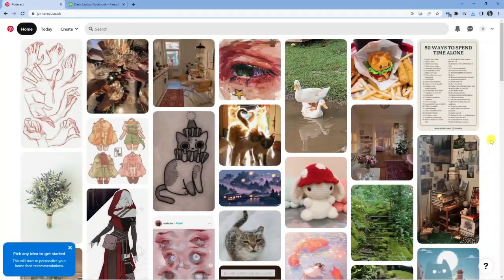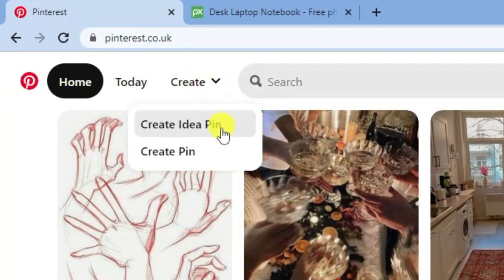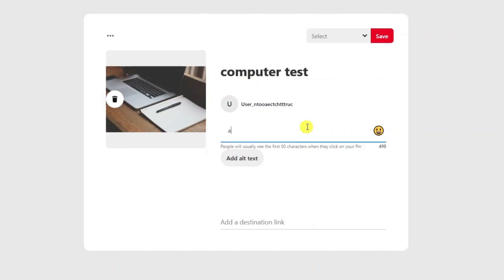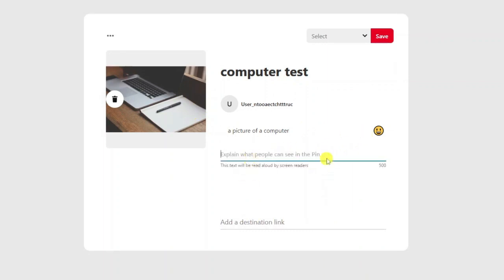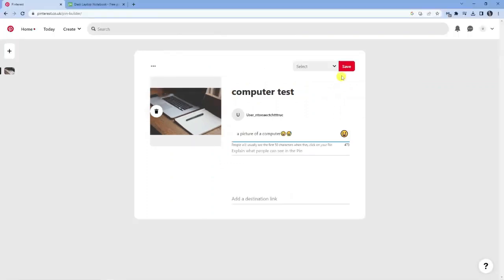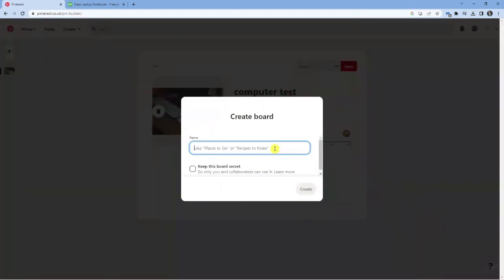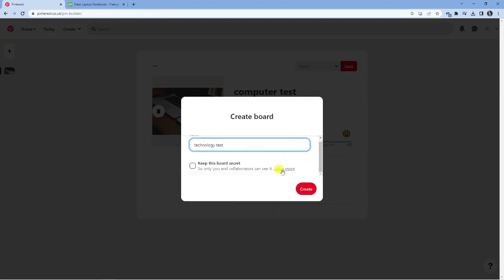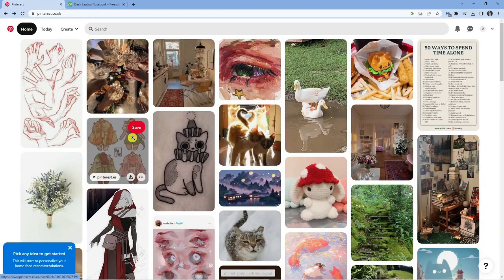How To Post In Pinterest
In this video, we'll show you how to post on Pinterest and get your content in front of millions of users. We'll cover everything from creating a Pinterest account to optimizing your pins for maximum engagement. You'll learn how to create eye-catching pins, write compelling descriptions, and use keywords to make your content discoverable. We'll also share tips on how to schedule your pins for optimal reach and how to track your performance using Pinterest analytics. Whether you're a blogger, business owner, or just looking to grow your online presence, this video will give you the tools you need to succeed on Pinterest. So, let's get started and start pinning!

 ✨Recommended VPN: ✨

Thanks!